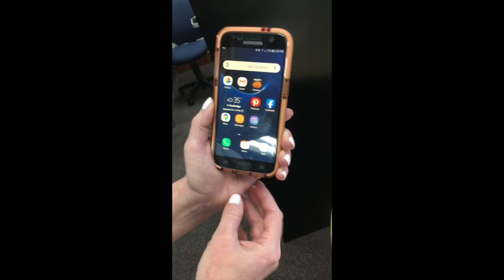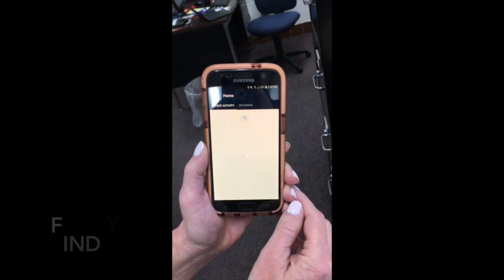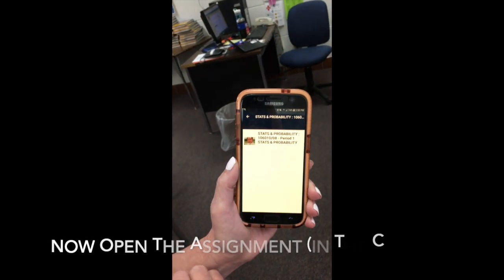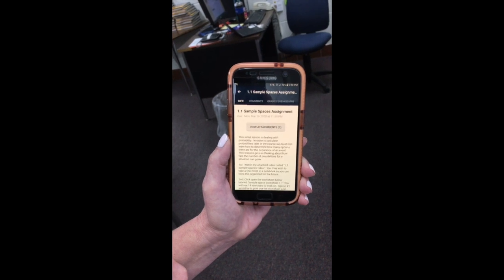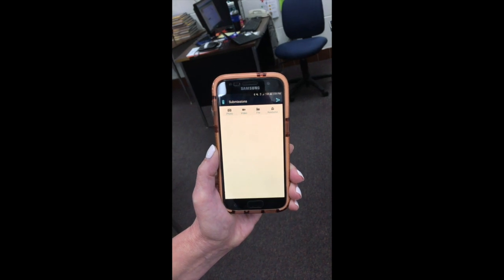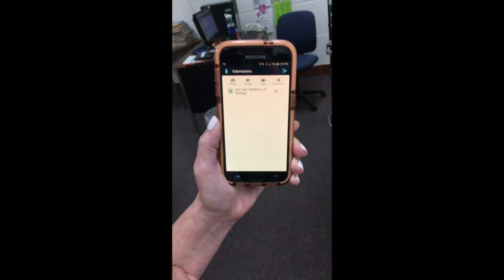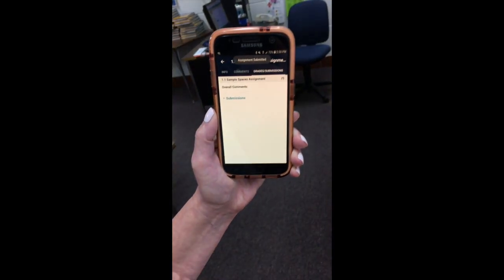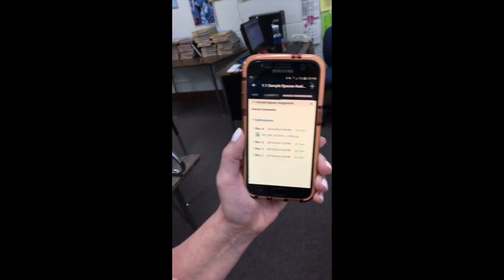Uploading in Schoology App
This is short tutorial on how to upload a pic from the app (Android). The iOS version is rather similar.